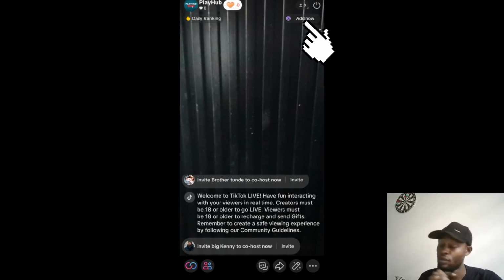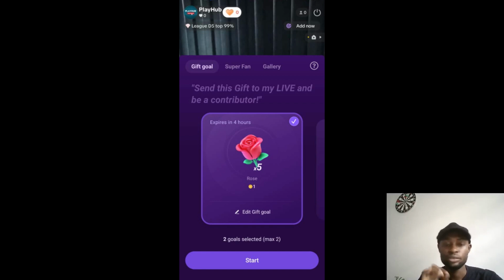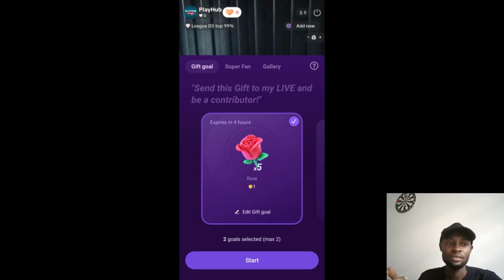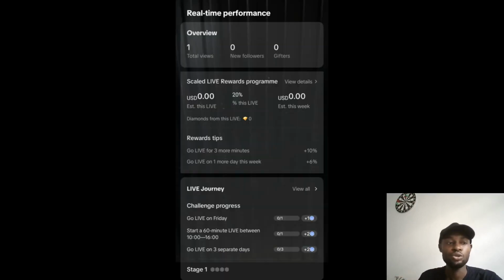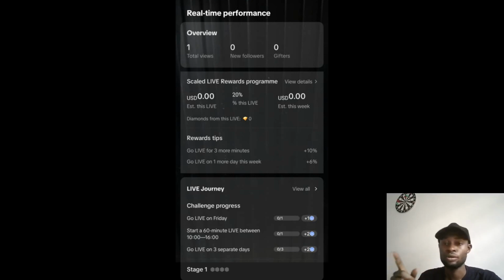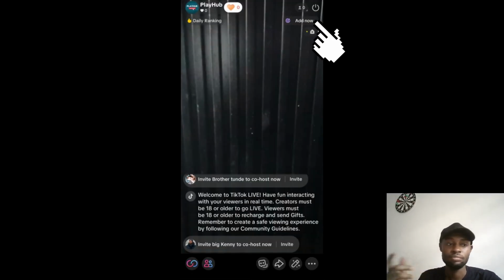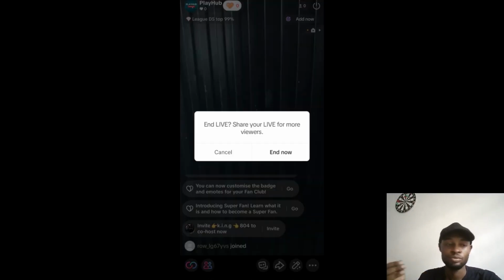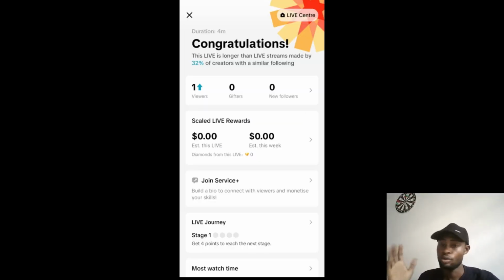How to Go Live on TikTok and Make Money through Gifts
Going Live on TikTok is one of the easiest ways to start earning directly from your audience. When you go live, viewers can send you virtual gifts that convert into real money.

Meet the Requirements

To go live on TikTok, you need:

At least 1,000 followers

Be 18 years or older (to receive gifts)